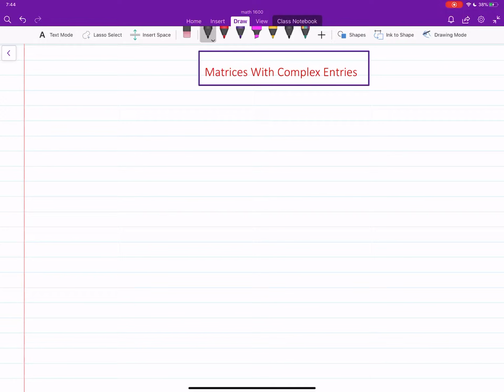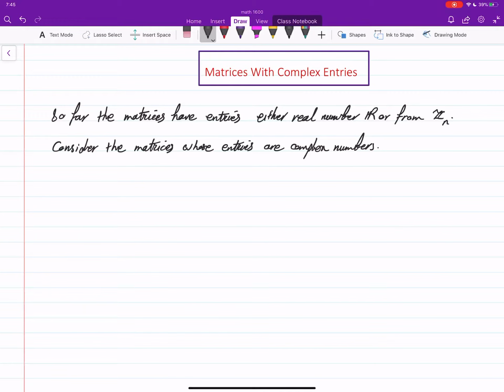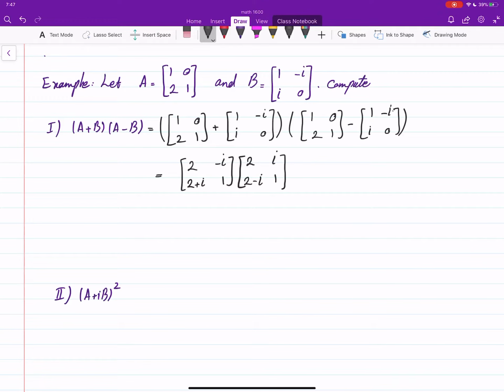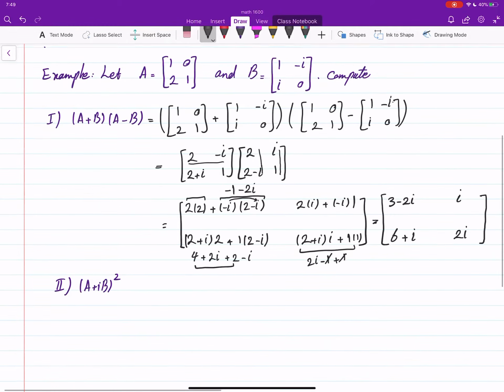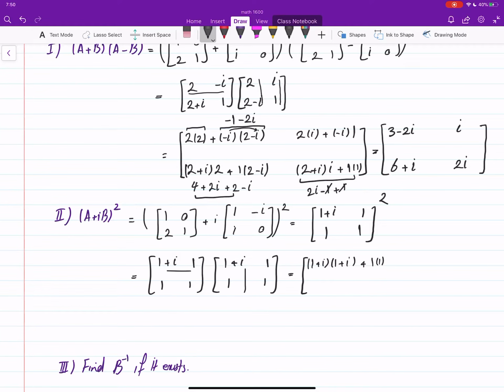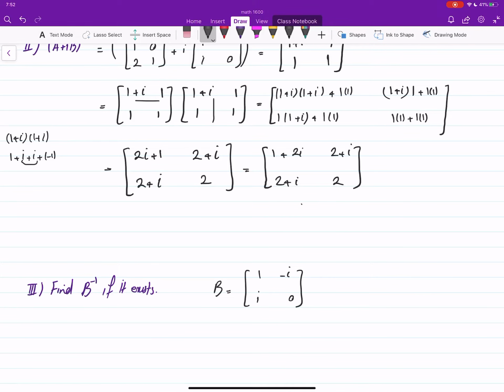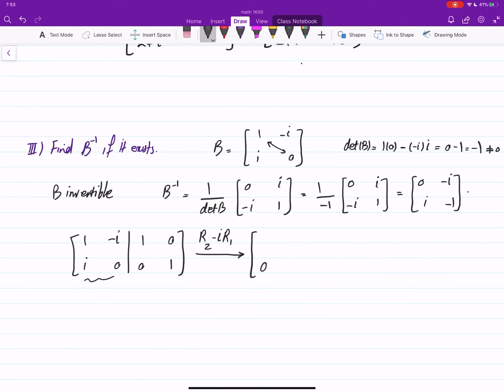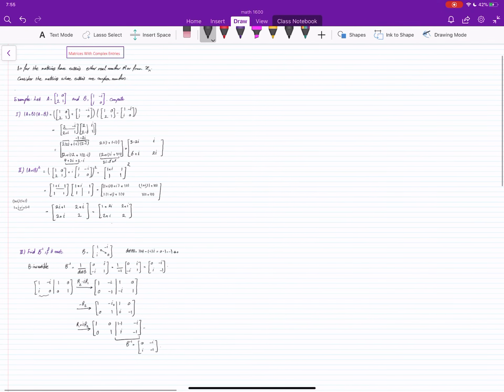Labtube-(Linear Algebra I)-Matrices with Complex Entries